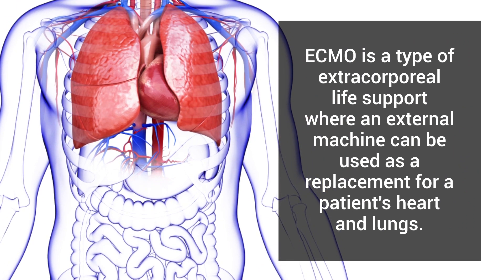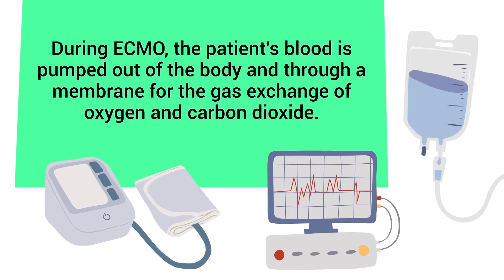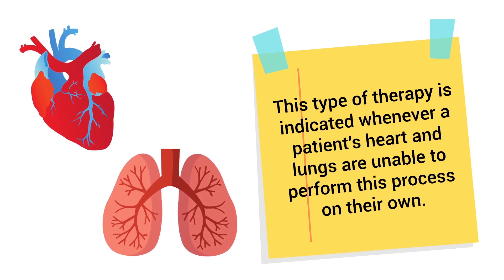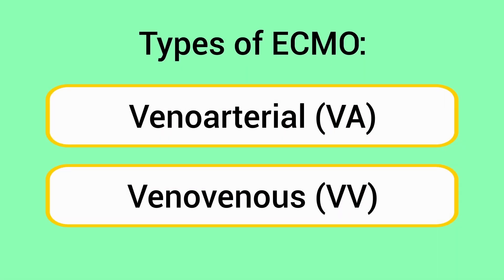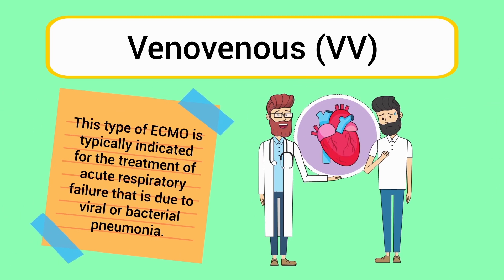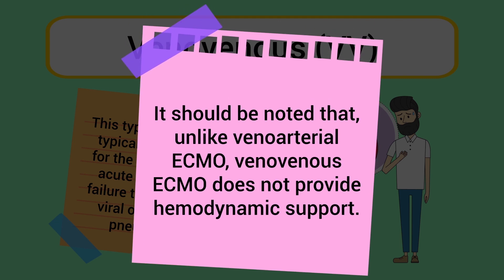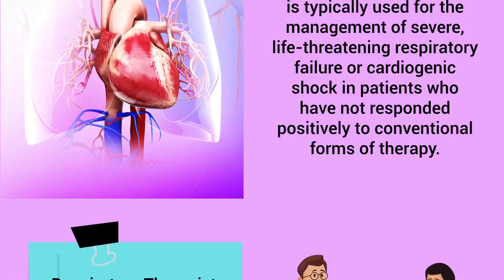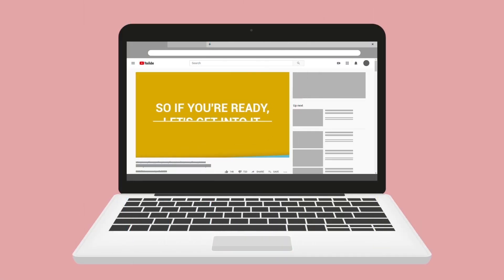Venovenous Extracorporeal Membrane Oxygenation (Medical Definition)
What is Venovenous Extracorporeal Membrane Oxygenation? What is ECMO? Watch this video for a quick overview of this topic.

➡️ What is ECMO?
ECMO is a type of extracorporeal life support where an external machine can be used as a replacement for a patient's heart and lungs. Respiratory Therapists are often involved in this type of therapy which means that this is an important topic to learn about. During ECMO, the patient's blood is pumped out of the body and through a membrane for the gas exchange of oxygen and carbon dioxide. This type of therapy is indicated whenever a patient's heart and lungs are unable to perform this process on their own.

➡️ Types of ECMO:
1. Venoarterial (VA)
2. Venovenous (VV)

➡️ What is Venovenous ECMO?
Venovenous ECMO is a type of support where venous blood is drained from the patient and ran through a machine for gas exchange. The blood is then returned to the patient’s body via venous circulation. This type of ECMO is typically indicated for the treatment of acute respiratory failure that is due to viral or bacterial pneumonia. It should be noted that, unlike venoarterial ECMO, venovenous ECMO does not provide hemodynamic support.

⏰TIMESTAMPS
0:00 - Intro
0:05 - What is ECMO?
0:37 - Types of ECMO
0:51 - What is Venovenous ECMO?